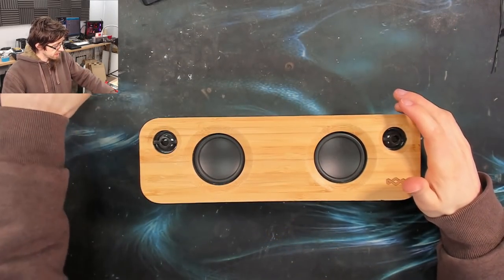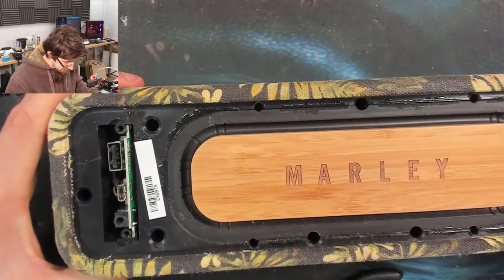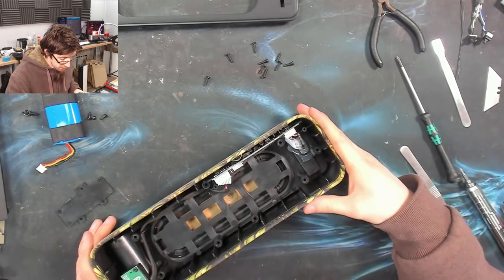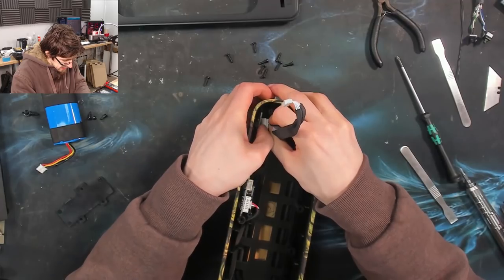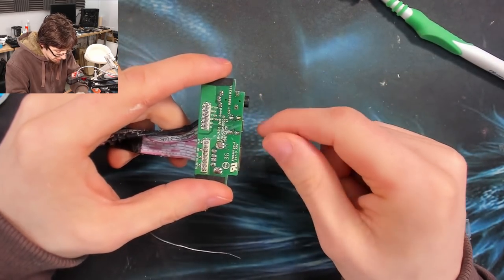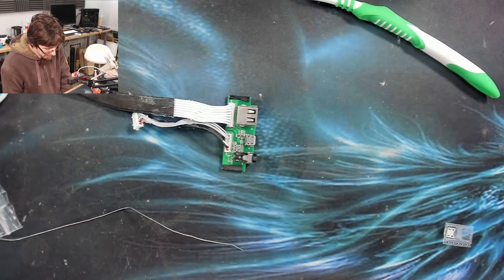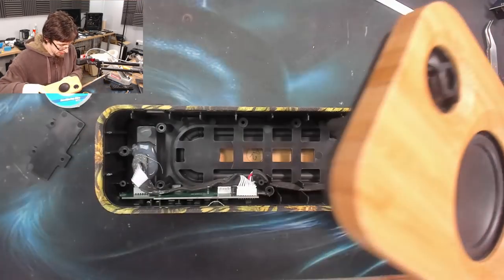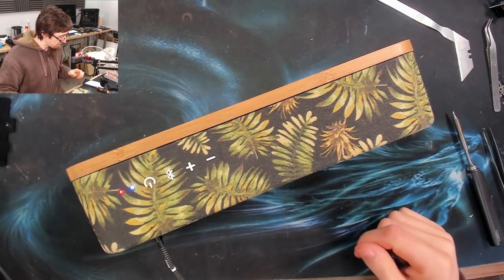Marley Get Together Bluetooth Speaker USB repair - LFC#293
This video was supposed be five minutes long. Ten minutes tops. I'm sorry.
Also on Google Music, Bandcamp, etc...